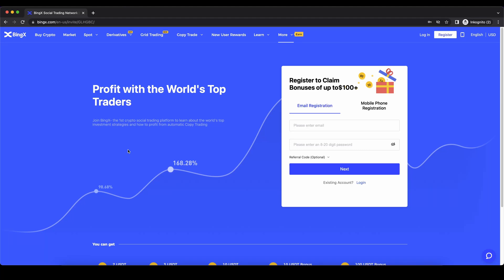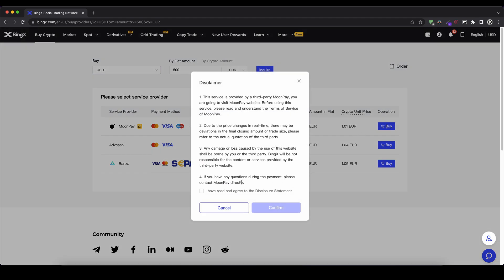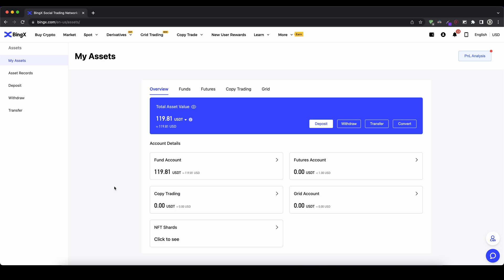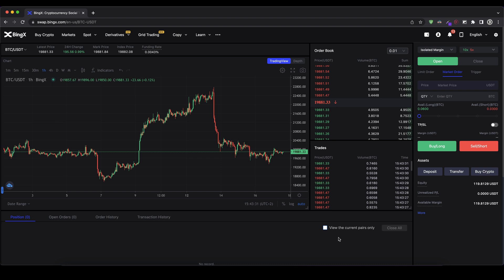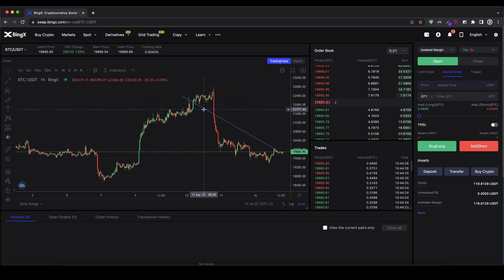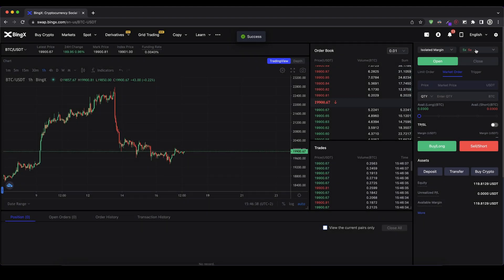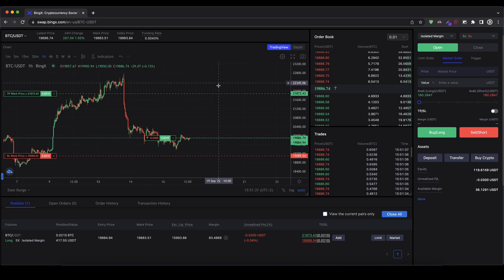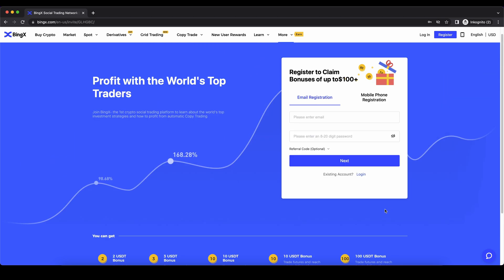BingX Futures Trading Tutorial ✅ How to trade on BingX [Step-by-Step]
BingX Futures Trading Tutorial for Beginners ✅ How to Open Account, Deposit Money & Trade Bitcoin on BingX?

⏱️Timestamps⏱️
00:00 Create account ($5000 Bonus)
00:26 How to deposit money with Fiat (EUR, USD, ...)
02:24 How to deposit Crypto (BTC, USDT, ...)
03:38 How to transfer the money to the futures account
04:14 Trading platform overview
06:30 How to open a position
06:38 Set leverage & order type
07:15 Chose position size
08:30 Display of open positions
10:14 Add Take Profit & Stop Loss
11:28 How to adjust a Take Profit & Stop Loss
11:45 How to close a Trade
12:24 Pick up to $5000 Bonus